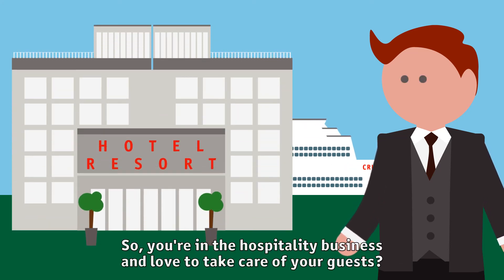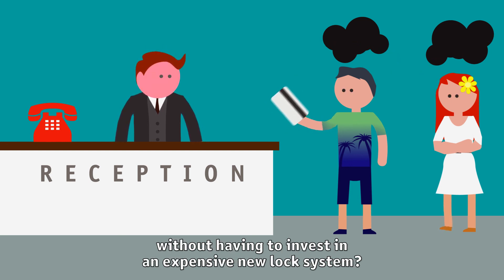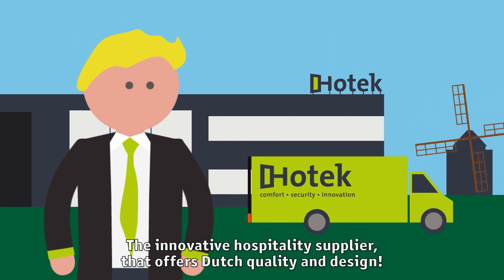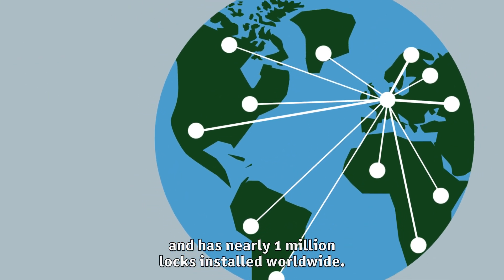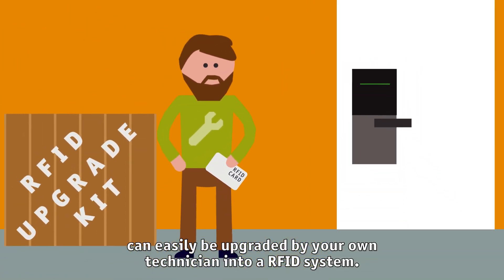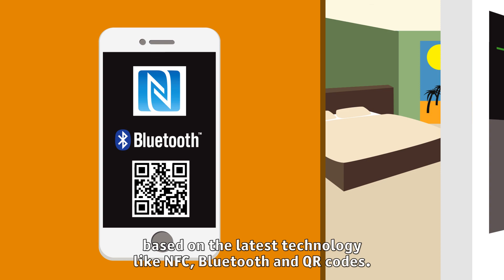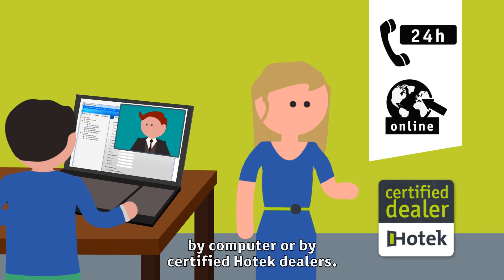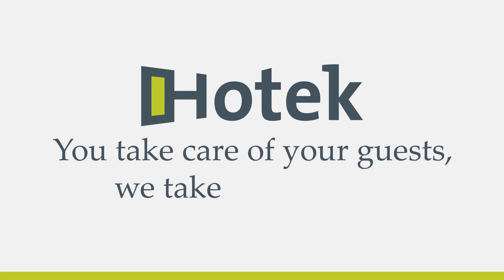UPGRADE TO HOTEK: FROM MAGNETIC LOCK INTO RFID LOCK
Hotek easy-to-install RFID UPGRADE KITS transform old magnetic card locks into RFID MIFARE locks. The most efficient solution to get your system ready for the future, and offer your guests user-friendly access control. Upgrade kits are available for various systems of well-known brands. There is no need to install new locks or change doors. Upgrade kits come with state of the art software.